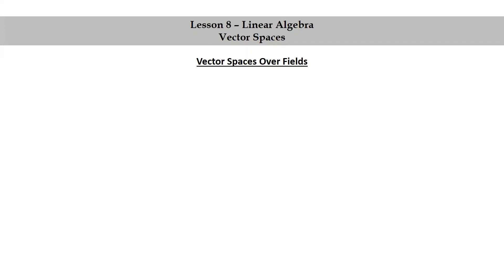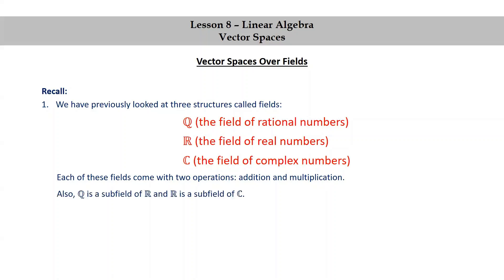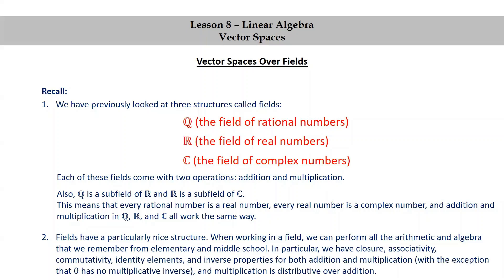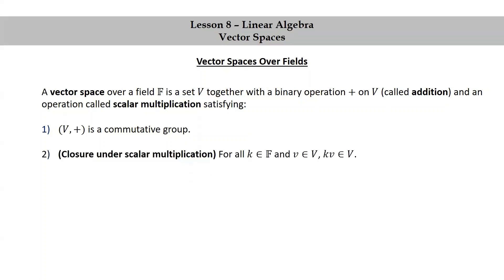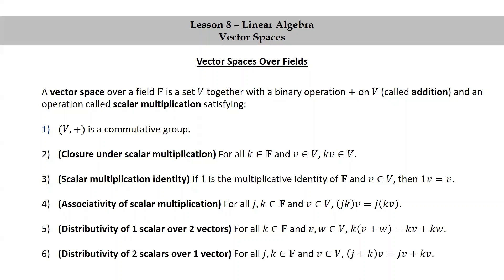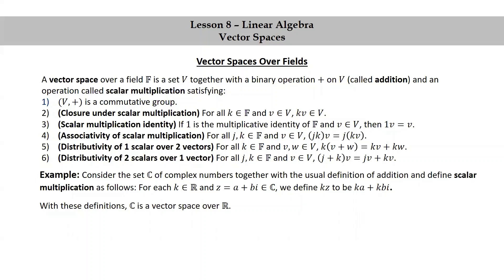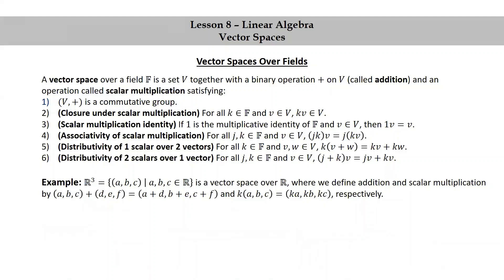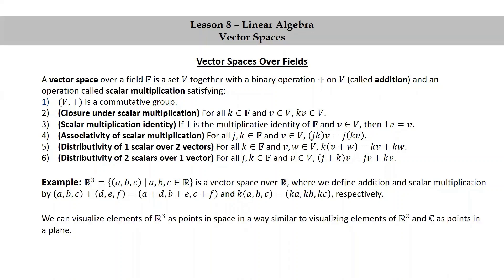Pure Math for Pre-Beginners - Lesson 8 - Linear Algebra - Part 2 - Vector Spaces Over Fields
← This is a video version of the eighth lesson in the book "Pure Mathematics for Pre-Beginners."